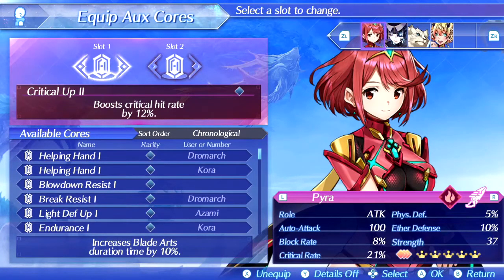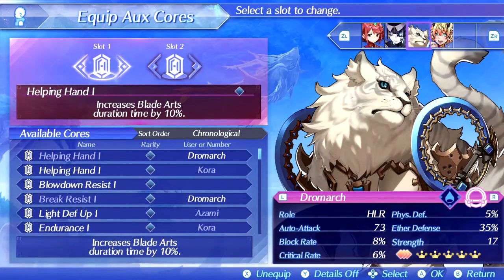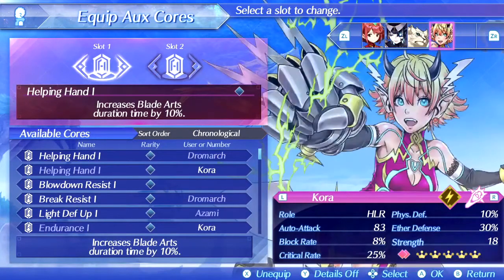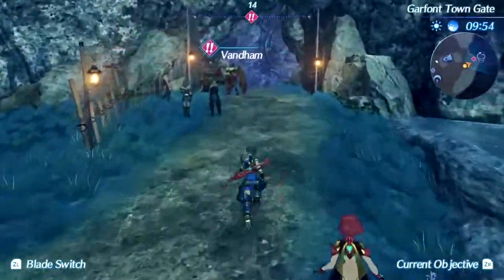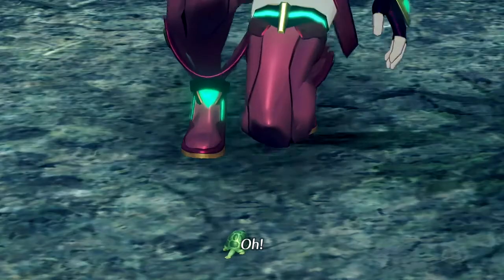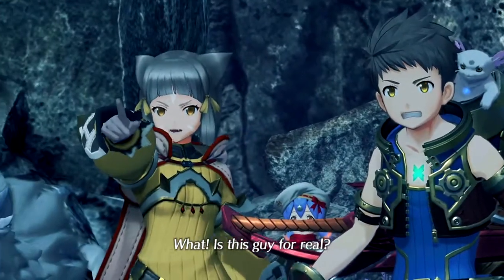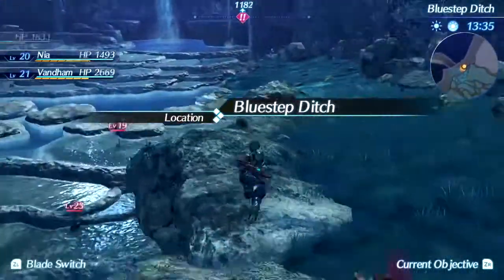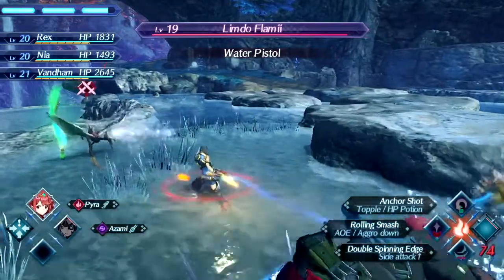Xenoblade Chronicles 2 - Episode 14: The Zekenator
Uh... Yeah the title says it all this time.